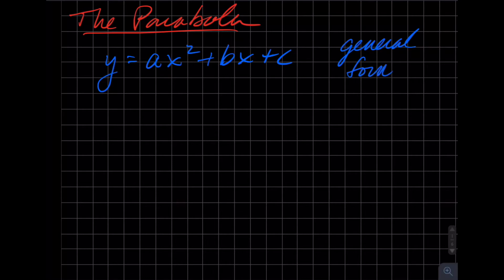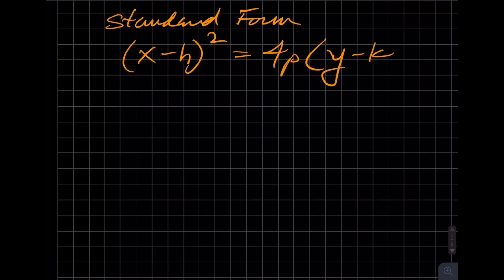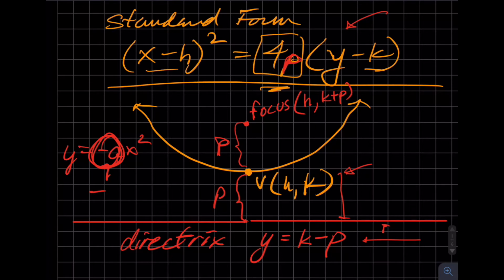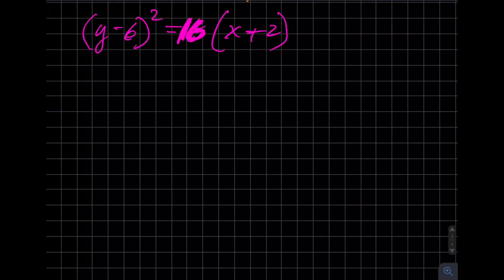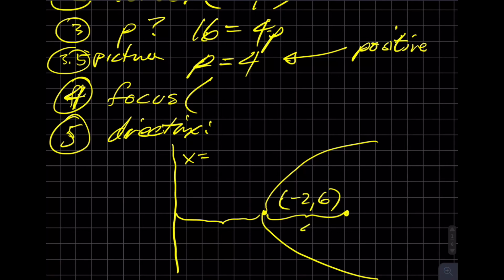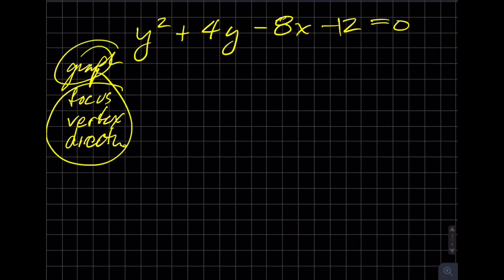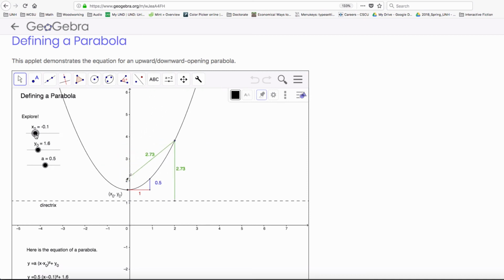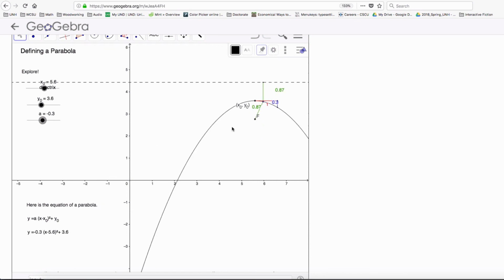The Parabola with Examples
The standard form for the equation of an ellipse calculating the end points of the minor and major axes and the coordinates of the foci and a few examples to explain such